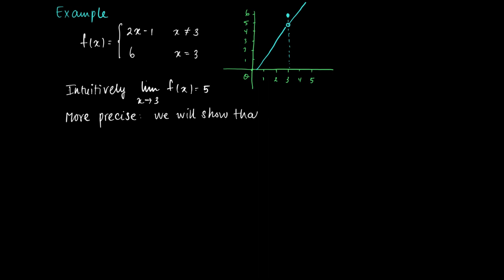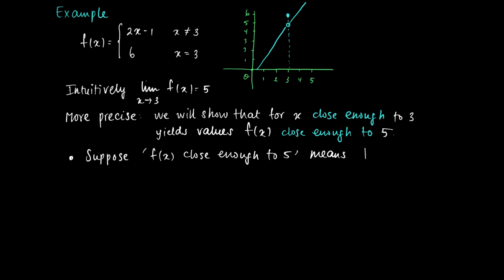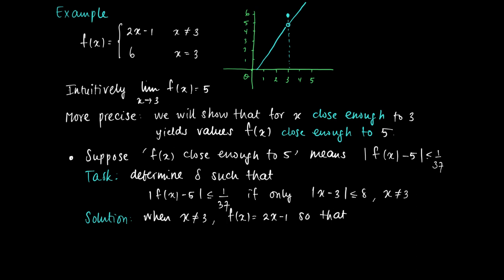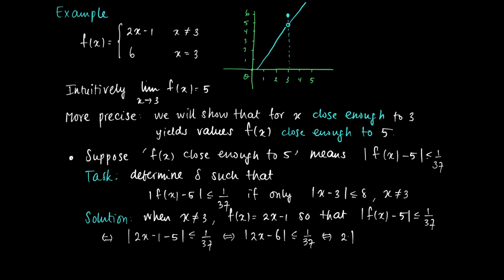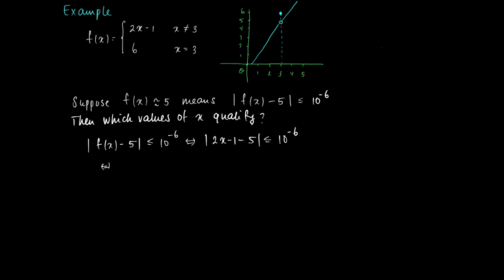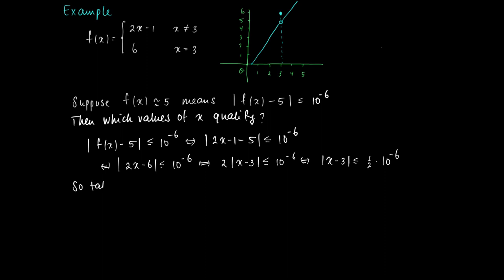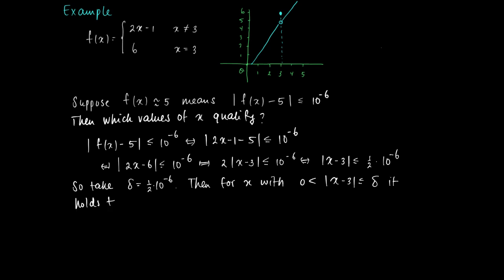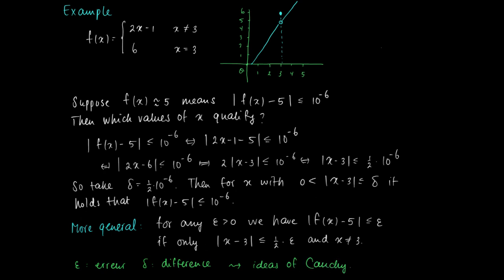M 04 01 limit of a function (I) Intuitive idea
Limit of a function, the intuition - preparing for exact epsilon delta definition